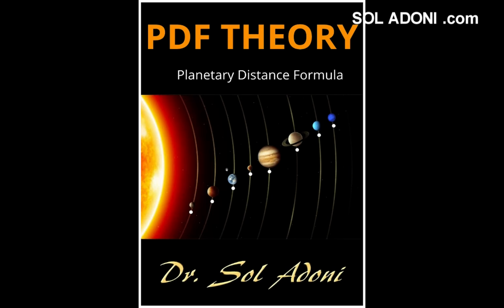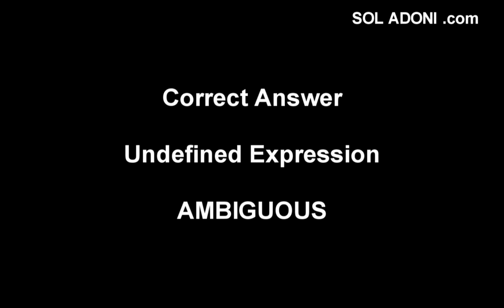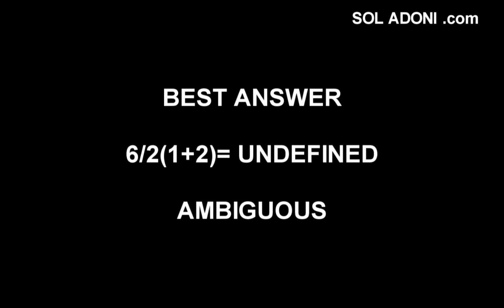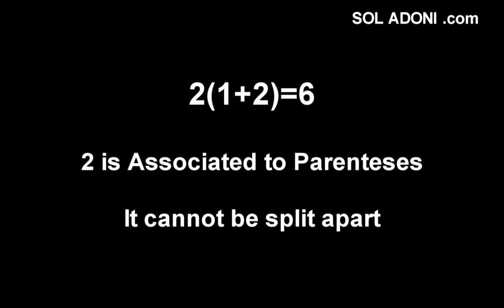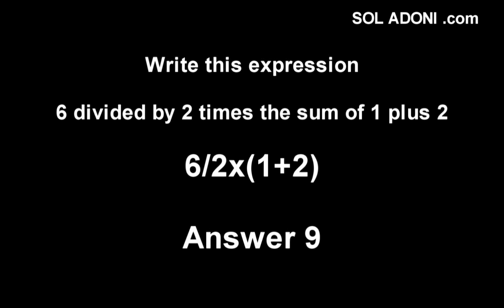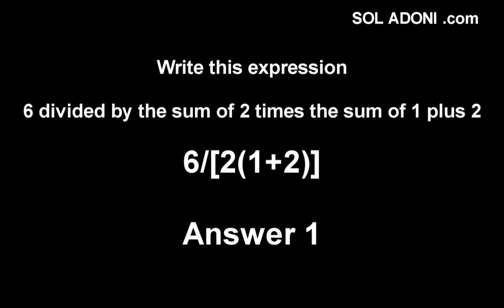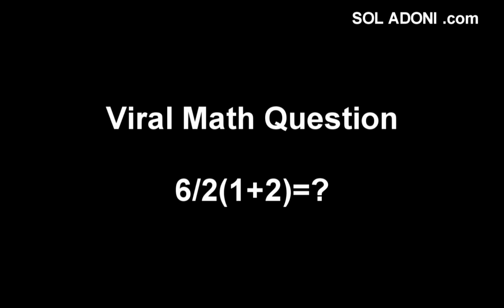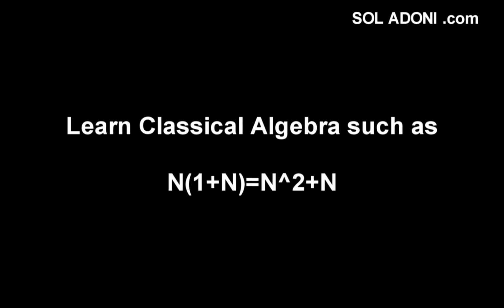Viral Math Question 6/2(1=2)=?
Author of over 100 books and over 100 songs and producer of over 24 films and documentaries.

Founder of Universitius
Founder of HelixQ
Founder of 1 Media